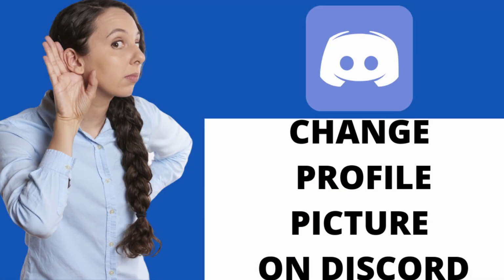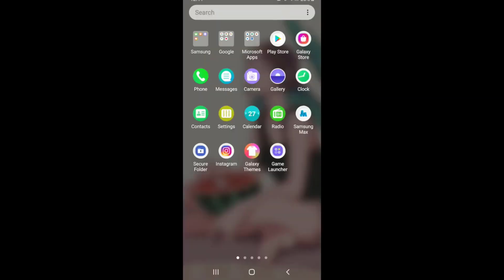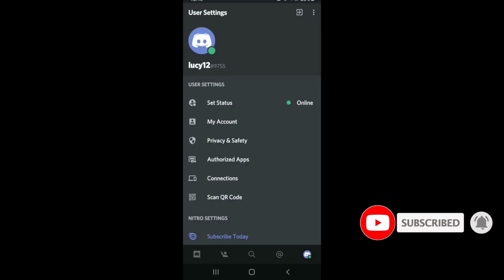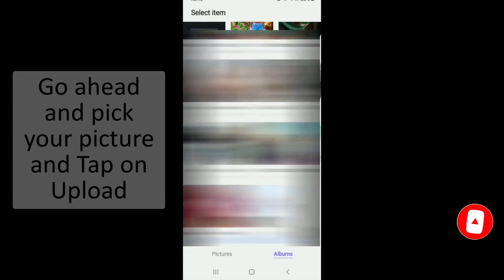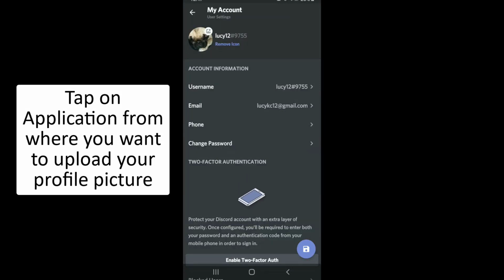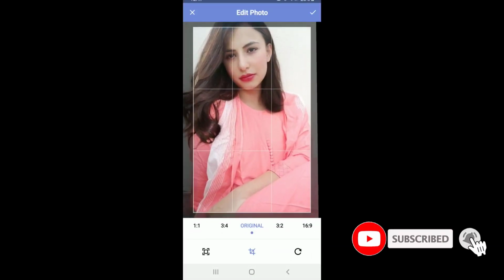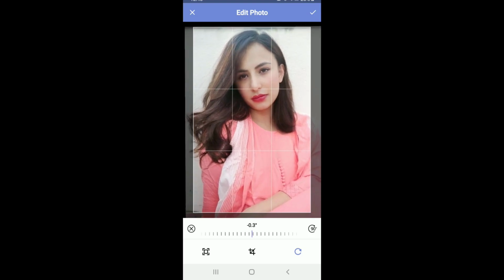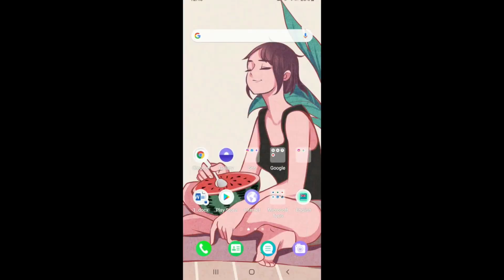How to Change Your Discord Profile Picture | Change Photo On Discord 2021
in today's tutorial video, I'm gonna help you learn how to change your profile picture on discord. in order to do so, make sure you have a discord application installed on your device. once you got the app, tap it open. before moving right into our video, I would like to request you to subscribe to our channel, by hitting the subscribe button and press the bell icon, so that, you'll never miss another update from us.
tap open discord application and sign in to your account if necessary. once you reach the home screen of this card, go to the profile button at the bottom right corner of the screen right here and once you do that, you'll end up on your user settings page. tap on my account from this page and at the very top left, you'll be able to see your account profile photo. Simply, tap on that photo and choose an application from where you want to upload the picture. let me select my gallery, go ahead and pick a picture of yourself and tap on upload. after you're done uploading the picture, go and tap on the Save button at the bottom right corner and simply save the changes that you made on this page in your profile and you've successfully uploaded a profile picture on this card. if you wish to change it then, simply tap on your profile picture one more time and then tap on your application from where you want to upload the picture and choose one of the photos that you want to change to. after you're done, tap on the crop if you want to make any kind of a change if you want to cut out a part of your photo then now is the time. simply go ahead and make any kind of a change if you want. you can choose the picture ratio from the options displayed at the bottom right here. if you want to rotate your image simply, tap on this button right here at the bottom right and you can go ahead and slide the slider and rotate your image as you please. Now, after you're done, tap on the tick mark at the upper right corner and that is how you can change your profile picture on the discord application.
Chapters
00:00 Intro
00:26 How to change profile picture on Discord?
02:03 Outro

Hey EveryOne!